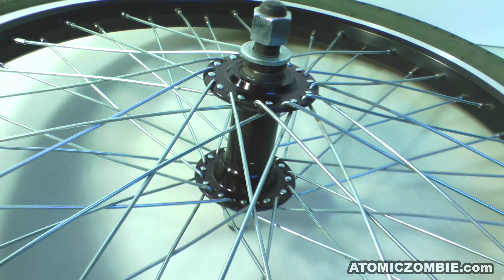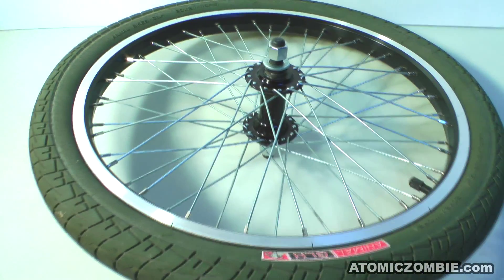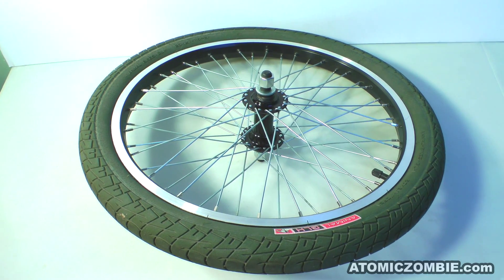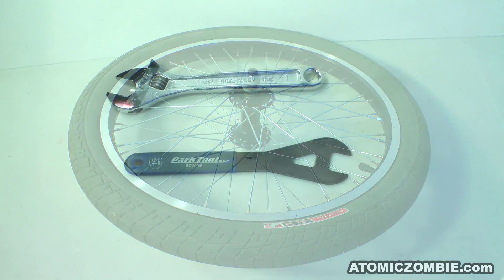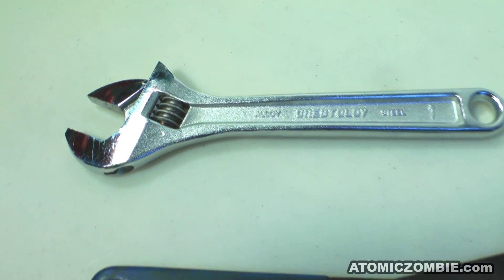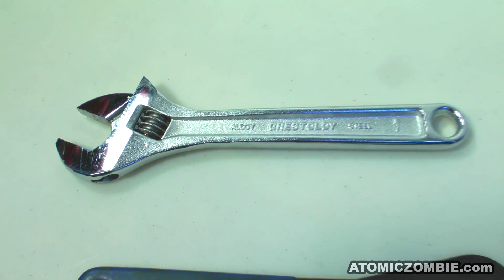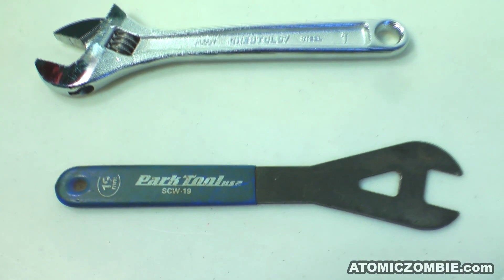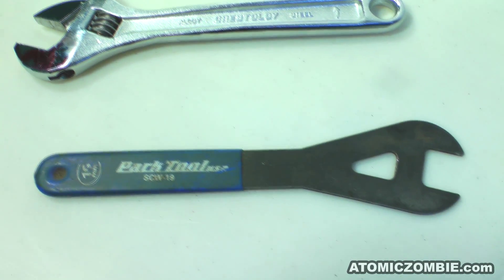Wheel Bearing Service 1